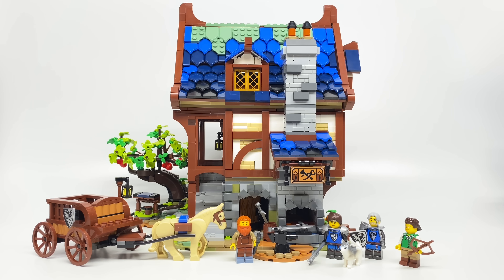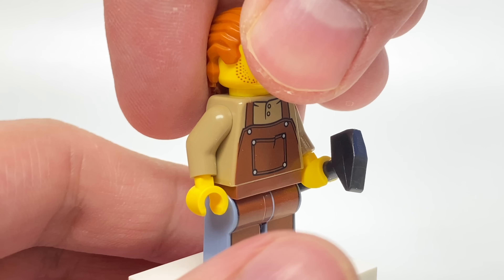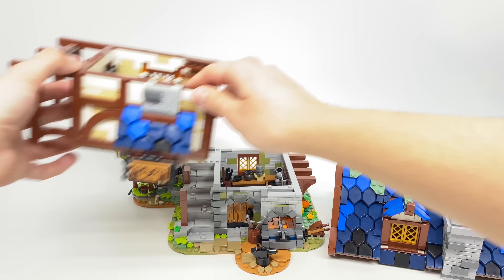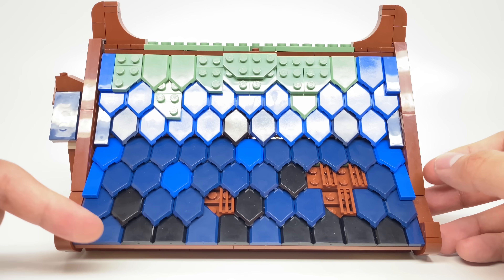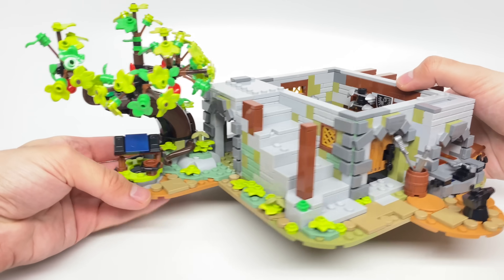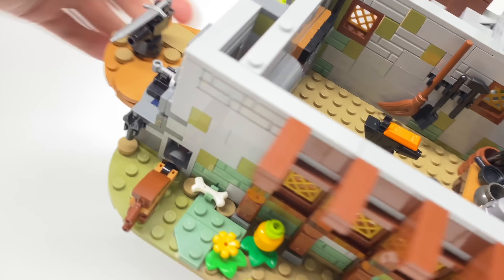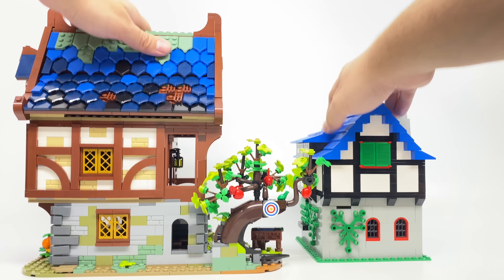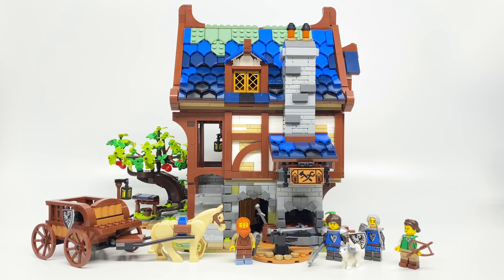LEGO Ideas Medieval Blacksmith review! 2021 set 21325!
Here's a review of the new LEGO LEGO Ideas set - Medieval Blacksmith - set 21325. I also do a comparison to the 2002 LEGO Blacksmith Shop - set 3739. LEGO Castle fans unite!

All opinions in this video are my own, though this set was sent to me as an early review copy from The LEGO Group.
COMMENT RULES:
1) No number spam (as in 1st, 2nd, 3rd, etc). This is annoying and usually has NOTHING to do with the video. Also no "I'M EARLY" jokes. Those, again, have nothing to do with the video and are rarely constructive. Or comment spam, like "Legend has it nobody can like this comment!"
3) Don't be an edgelord.
4) Don't spoil movies that just came out in theaters (as in, within a one month window).
5) Treat others with respect.
6) No political discussion, please. I'll remove any comments that break these rules. This is NOT because I'm an advocate for censorship.
7) No comments counting up or down to a certain day, like what Kremit used to do. The joke has ran its course...

If it's super bad, you'll be banned. Thanks, and that's it!